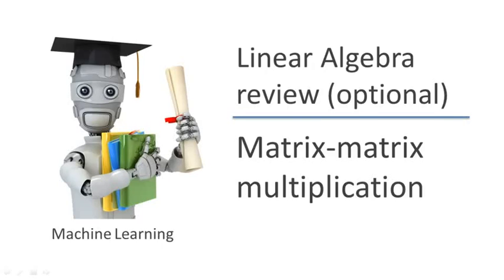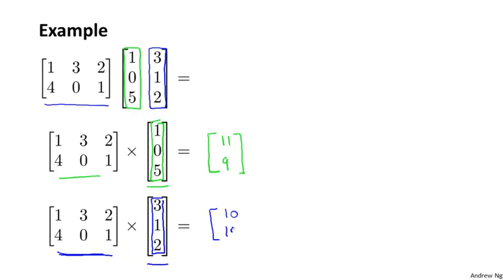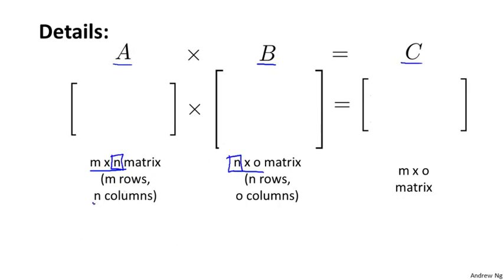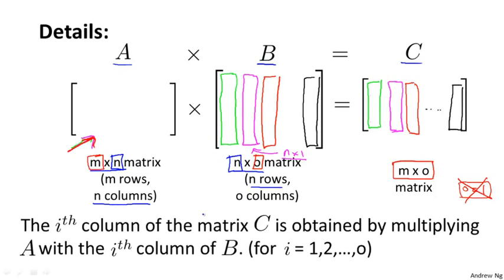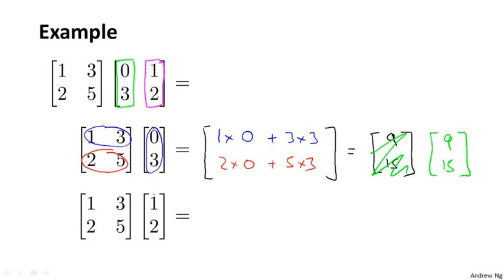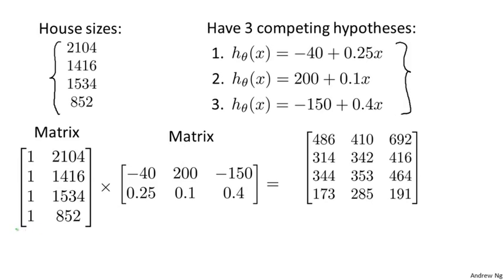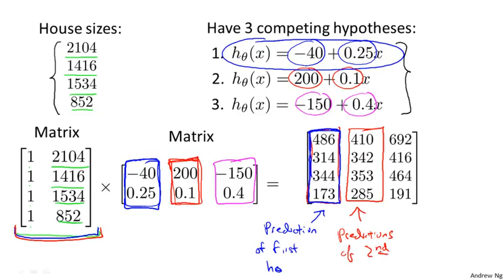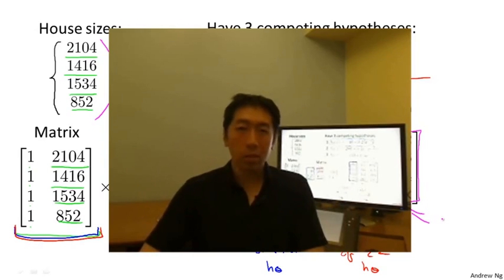30 4 Matrix Matrix Multiplication 11 min